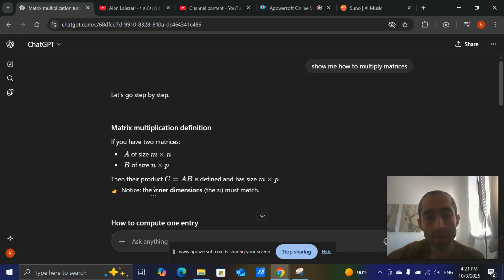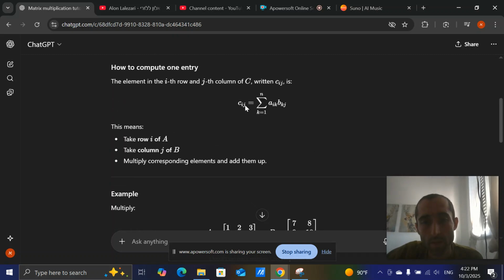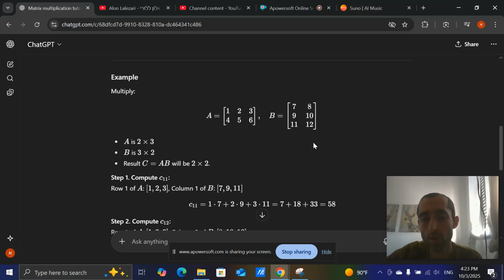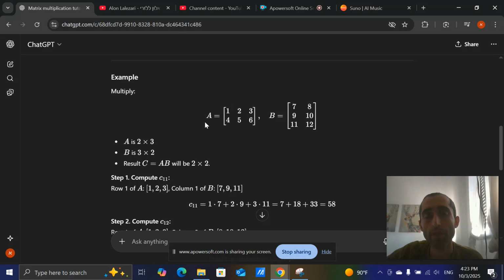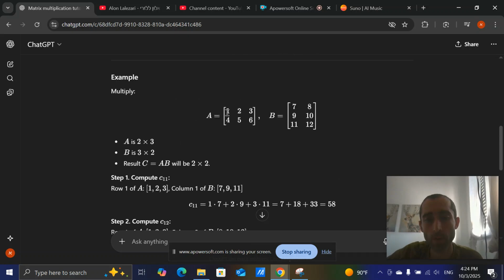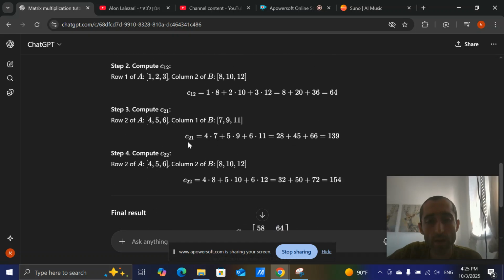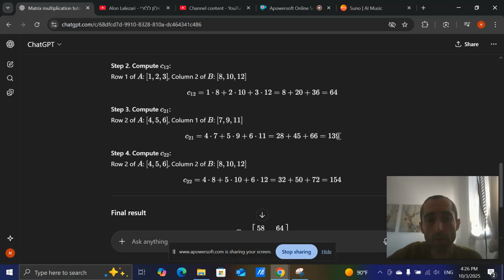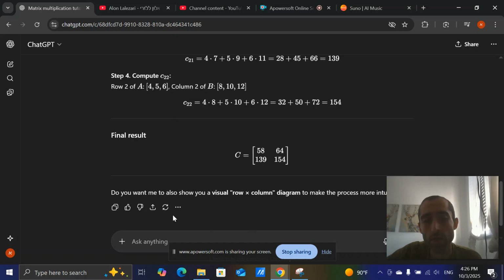Linear algebra Matrix multiplication